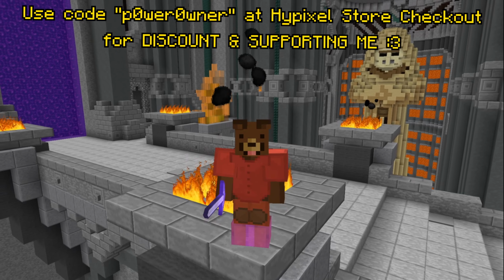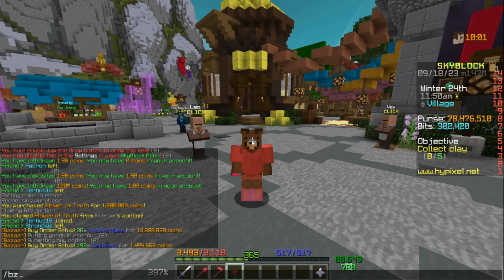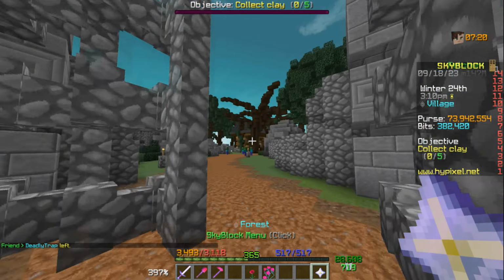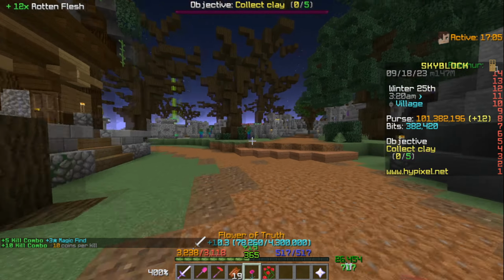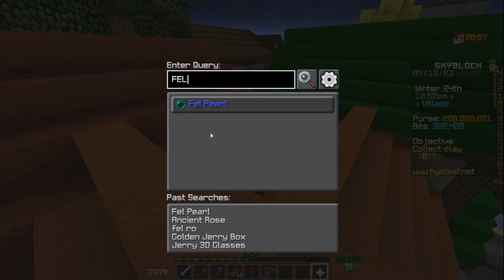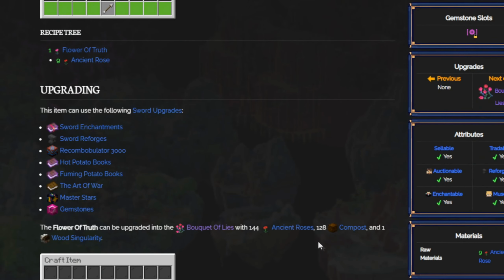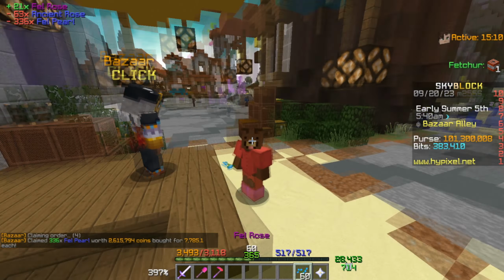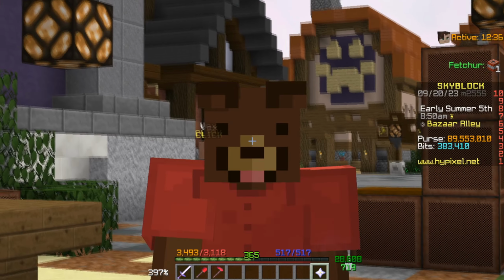WHICH ONE IS BETTER... (Hypixel Skyblock)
This of course means you support me as well ❤️